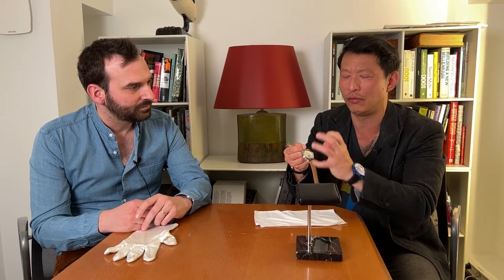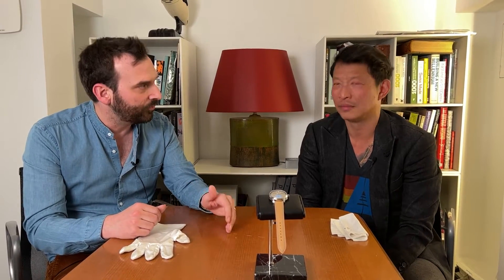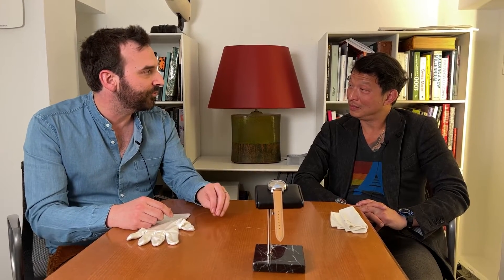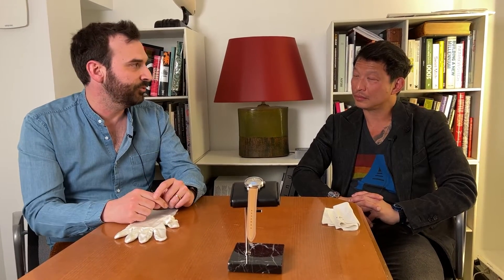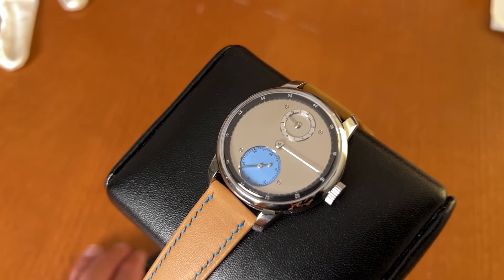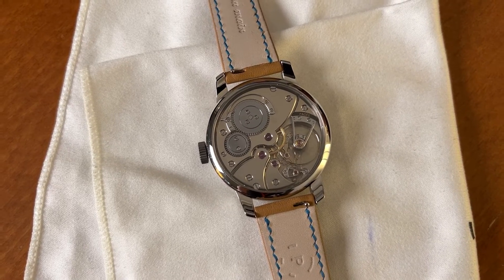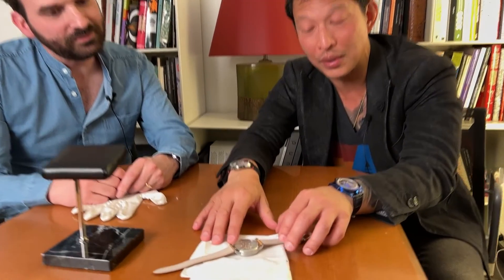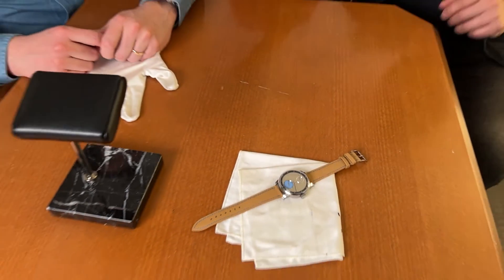First look: Raul Pages at AHCI 2022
Raul Pages fills Revolution in on all of his watchmaking endeavours thus far into 2022.